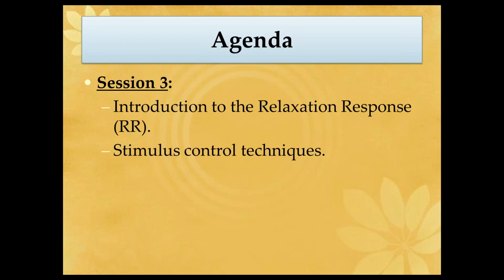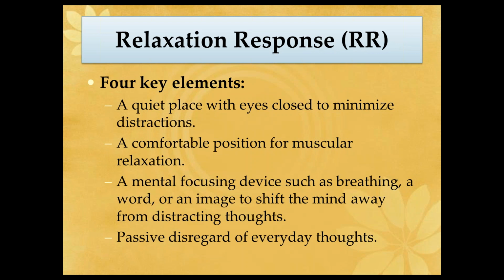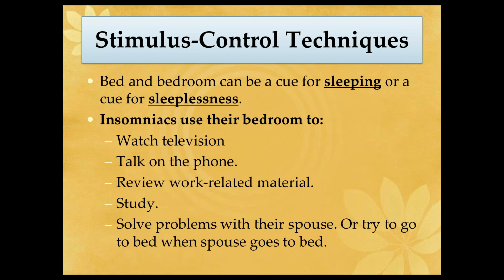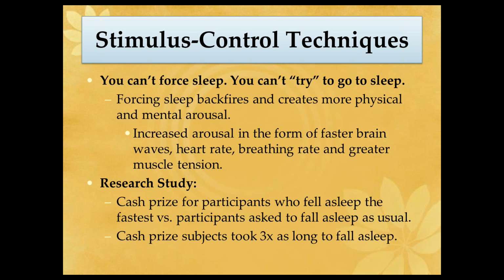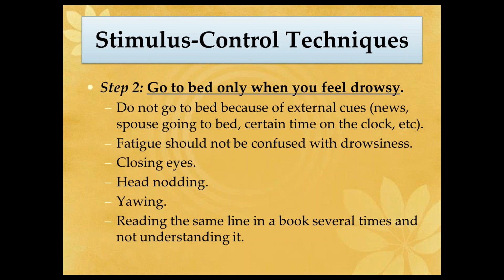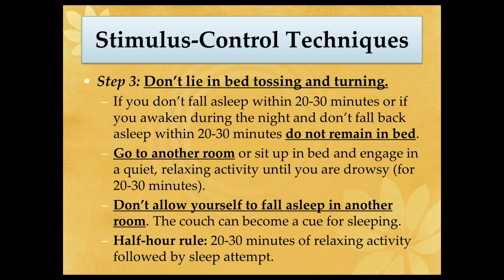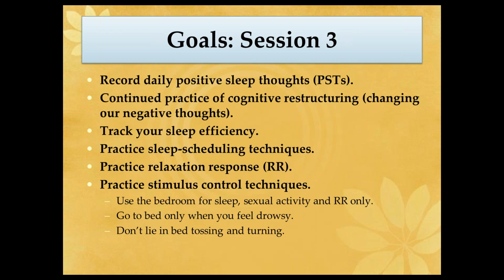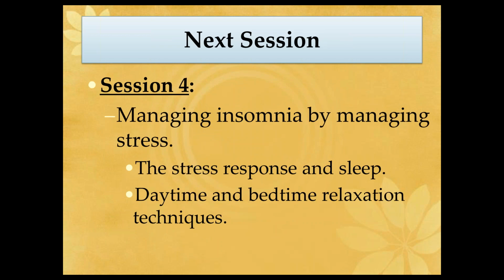Conquer Insomnia Part 3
Can’t sleep? You don’t have to depend on sleeping pills. Overcome your chronic insomnia with cognitive behavioral therapy for insomnia (CBT-I). Learn basic facts about sleep, daytime and bedtime relaxation techniques and lifestyle practices for improving sleep.